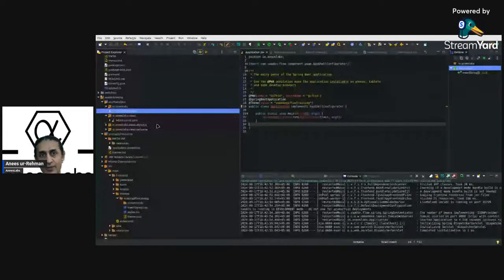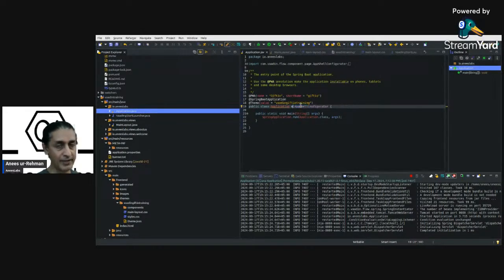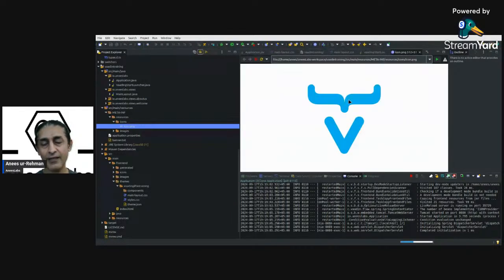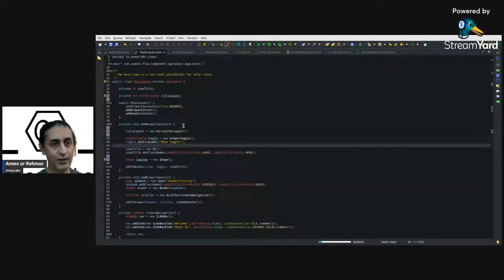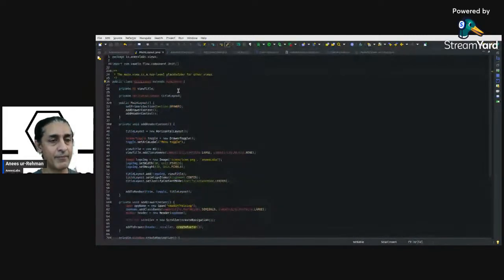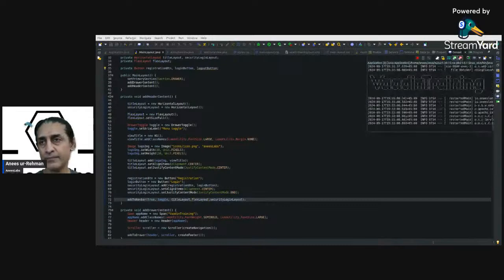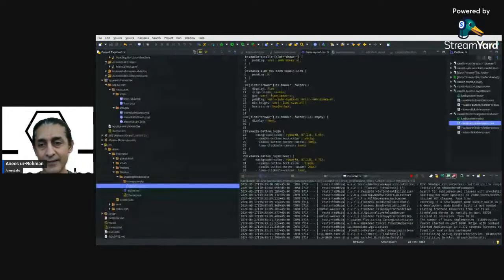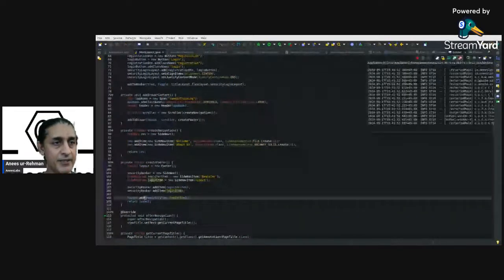Lets build Dynamic Web with Java and Vaadin - PART 2